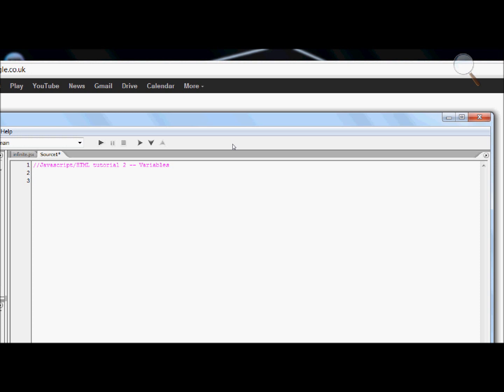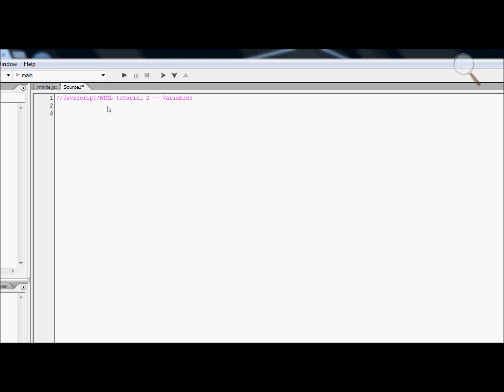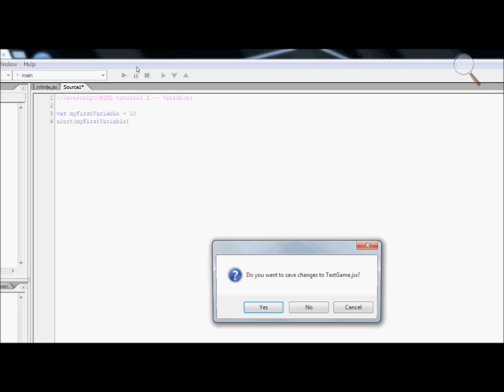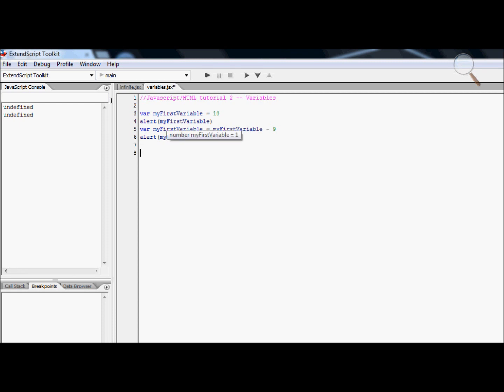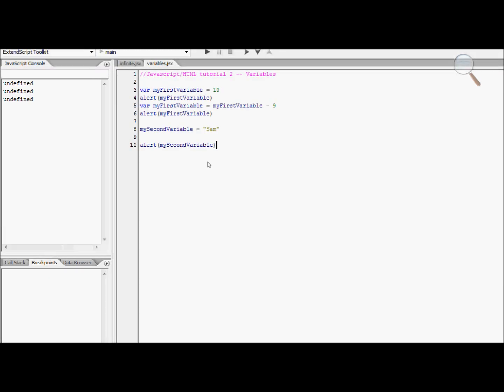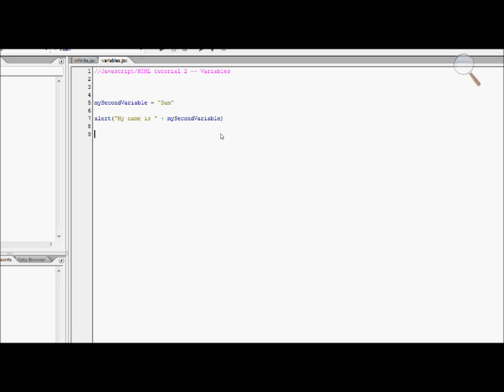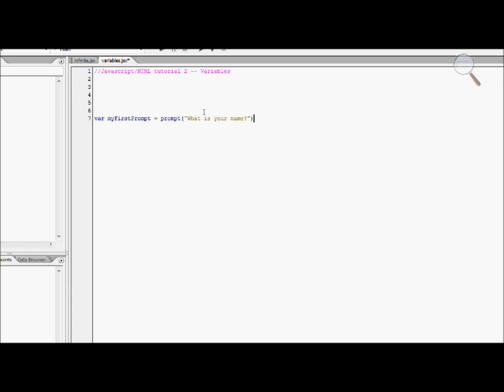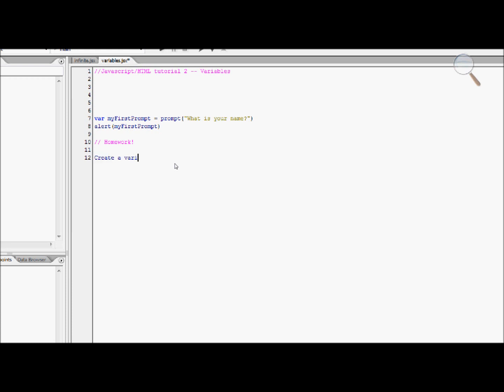HTML & JavaScript tutorial 2 -- Variables and User Input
The second tutorial.
You can download the (older, free) version of Adobe ExtendScript Toolkit